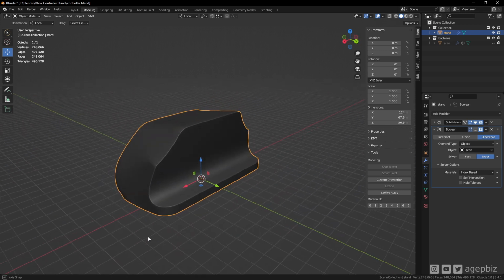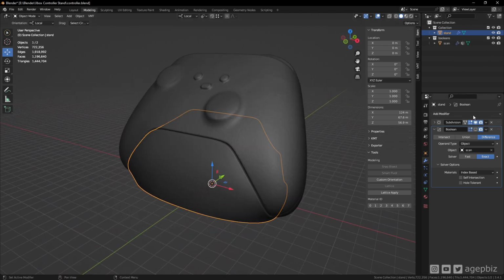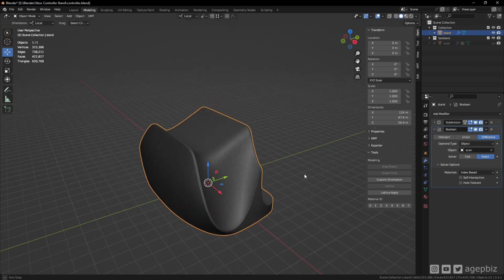I did 3d scanning to get a PERFECT fit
I designed a minimalistic Xbox Controller Stand using 3d Scanning and 3d Printing

Equipment used:
@Prusa3D Mini 3d Printer
@Revopoint3D POP1 3d Scanner
Fiberlogy FiberSatin PLA Filament